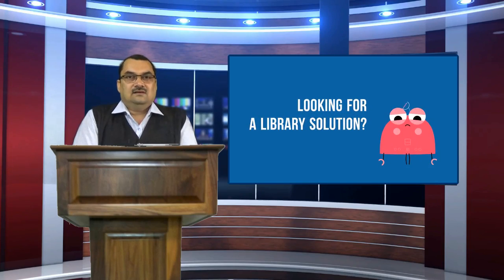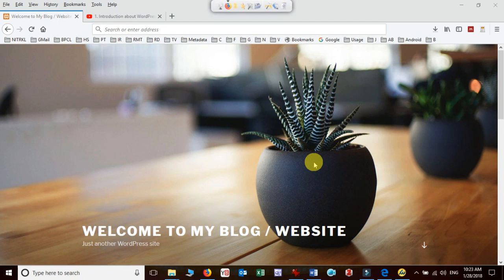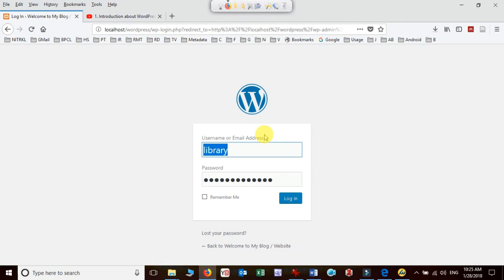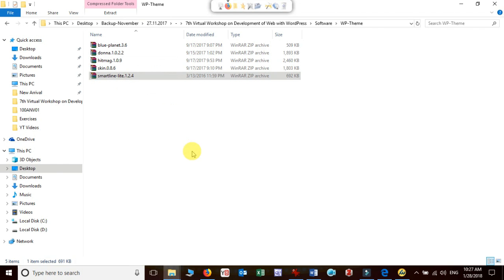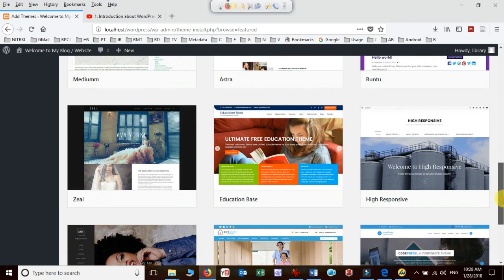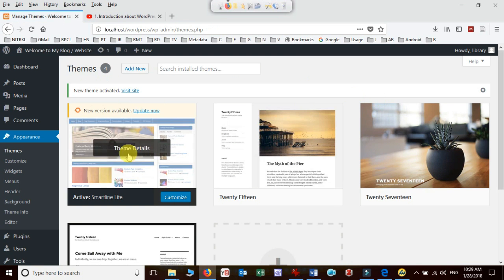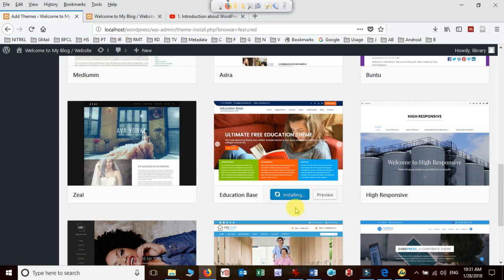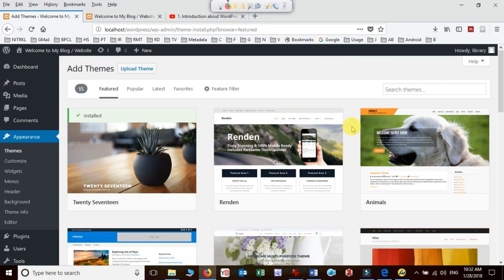3. Installationof Theme in WordPress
This video will help to understand the process of installing the theme in WordPress.